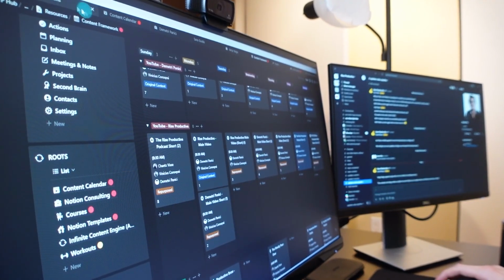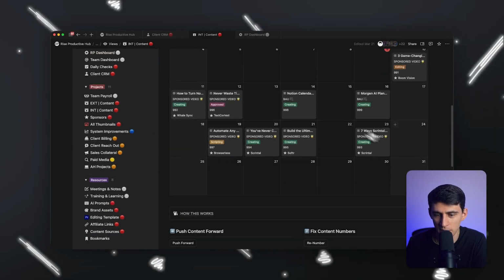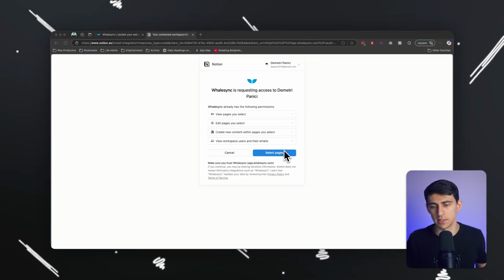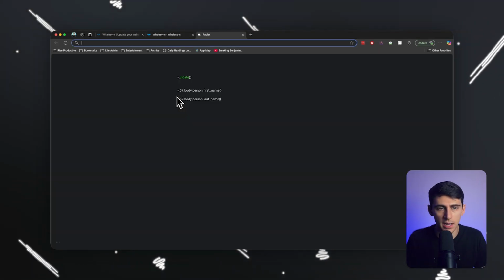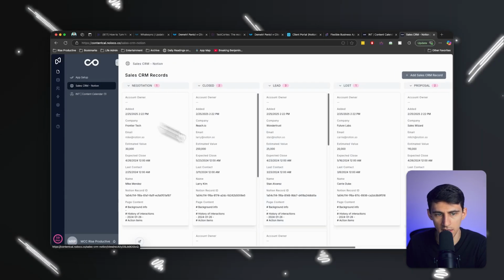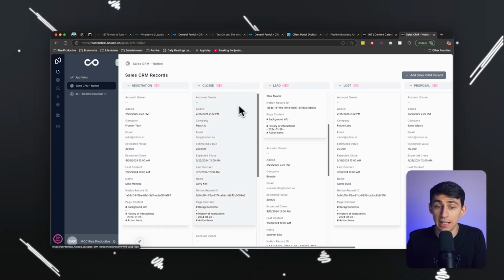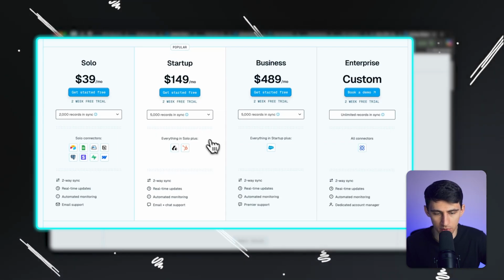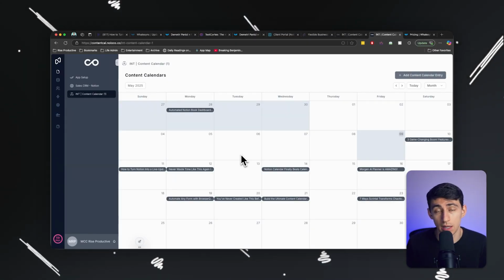How to Turn Notion Into a Live Updating CMS, CRM & Database (No Code!)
Tired of Notion’s limitations for real-time collaboration, project management, and client-facing interfaces?

In this video, we walk you through how to transform your Notion workspace into a fully functional, live-updating CMS, CRM, and dynamic database using a powerful no-code workflow.

Whether you're a marketer, product manager, blogger, or freelancer, this setup allows you to streamline your workflow while eliminating data silos and slow load times.

If you've been wanting to power up your Notion setup with more advanced front-end tools like Noloco and stable database platforms like Airtable, it's all possible without writing a single line of code.

Using this integration method, you'll learn how to take your internal Notion pages like content calendars, CRMs, project timelines, and even team dashboards and sync them through Whale Sync into robust tools like Airtable.

Once synced, you can create visually appealing, interactive front-end portals that are perfect for internal teams or external clients—without sacrificing the comfort and ease of using Notion as your backend.

Plus, you'll see how AI-powered interfaces make setup and deployment fast, scalable, and practical for any modern team. Take control of your data with a seamless

⏰ TIMESTAMPS:
0:00 - Unlocking Notion’s Full Potential
1:25 - Setting Up A Custom Workspace
2:36 - Syncing Notion With Airtable
4:26 - Creating A Shareable Content Calendar
7:08 - Whale Sync Pricing And Features